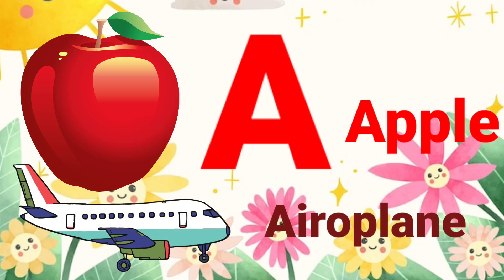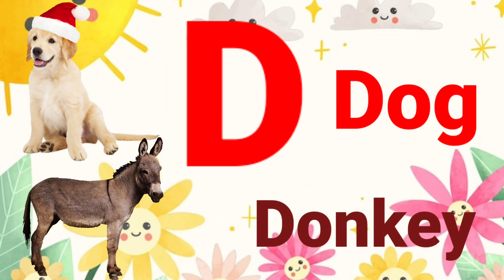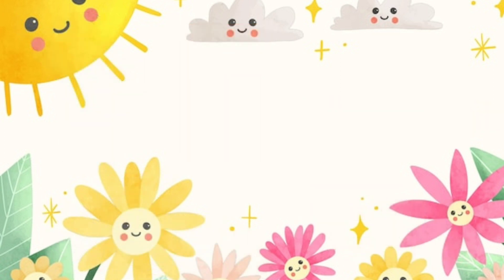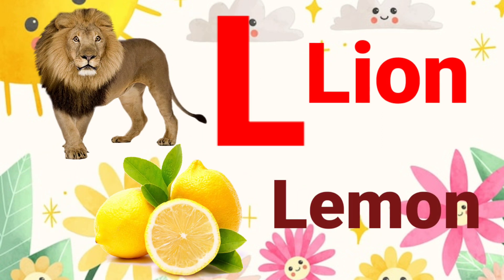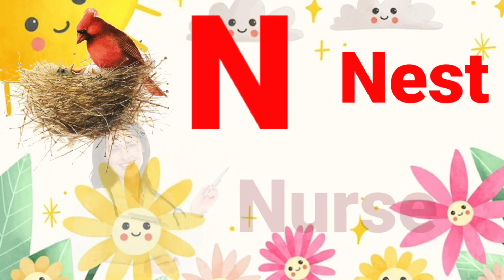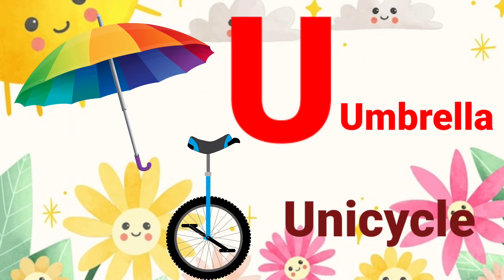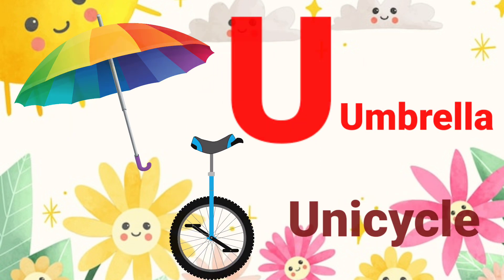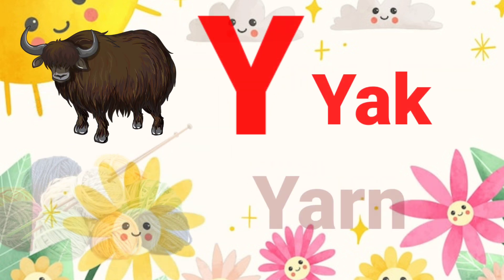for apple 🍎 B for Ball 🏀 C for cat 🐈 D for dog 🐕 alphabet learning phonics song